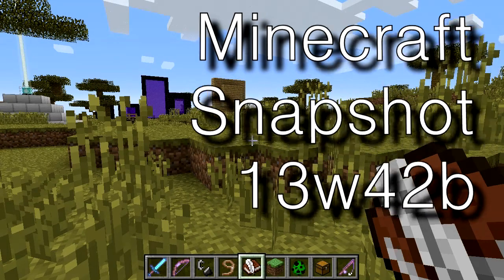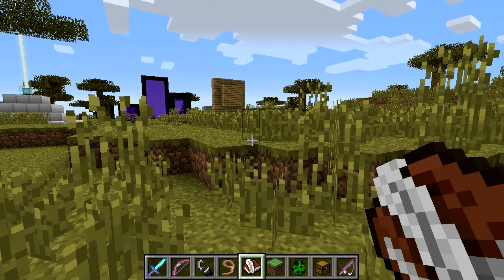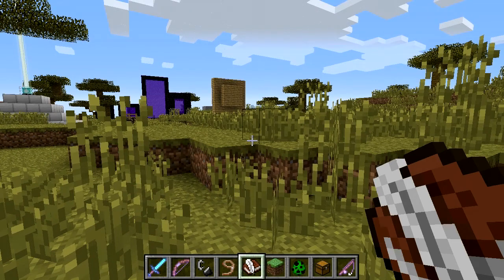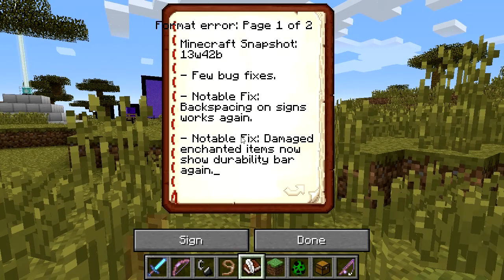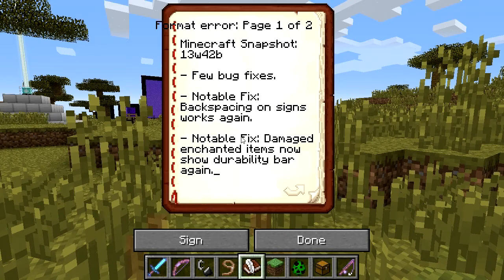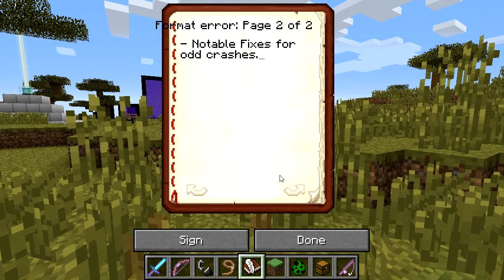Minecraft Snapshot - 13w42b - "FIXES FOR 13W42A" (M480)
Minecraft Snapshot for this week, the main features are:

- Bug Fixes

I record all my content myself with a full licensed copy of DxTory, if any music, pictures or third party video has been used they are stated below with their relative attributions and licence. Ideas from other players may have been borrowed, so if they have, I will have asked and I will give them credit below.